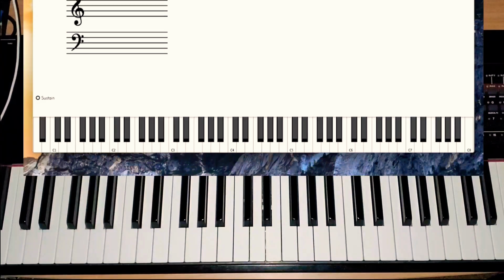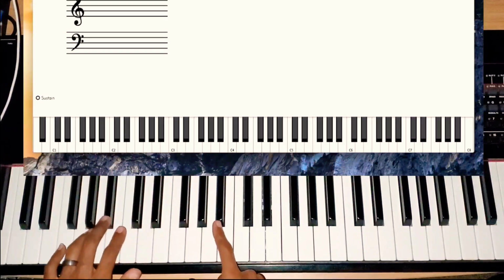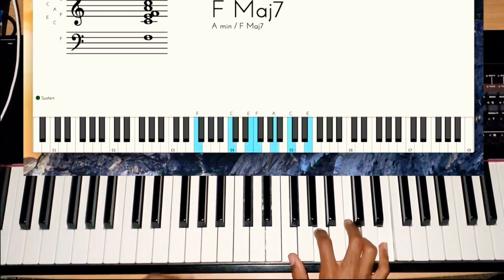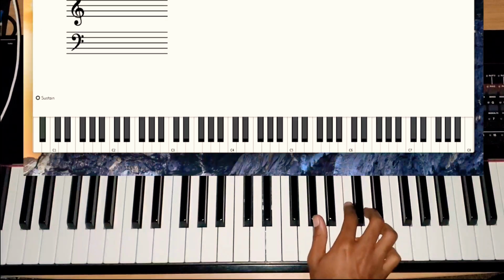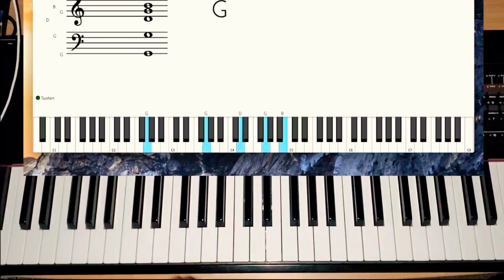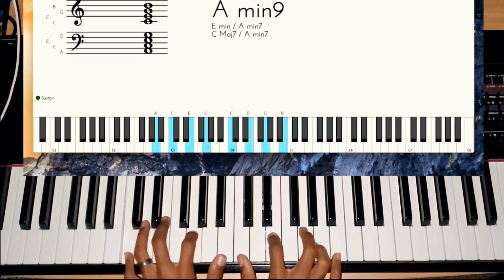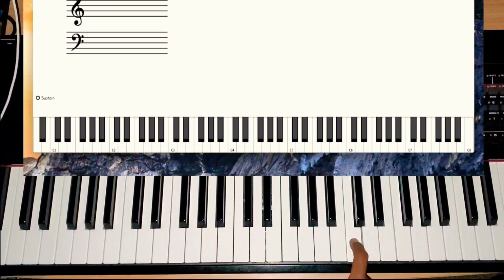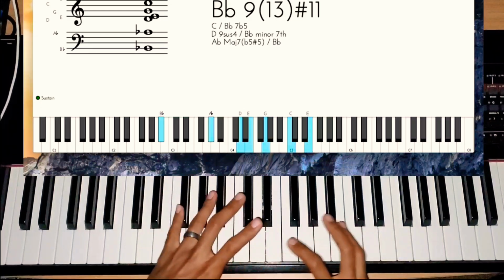Awesome Re harm Technique! Major Hack! Intermediate-Advanced (Silent Night Song Example)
HAPPY HOLIDAYS‼

NEW WEBSITE ALERT ‼‼Also $50 Gift Card Giveaway ‼🤑🤑Make Sure To Go Check Out The New Site 🌐 More To Come Soon

minor chords piano,
minor chords and scales,
a minor chords piano,
a minor chord progressiondominant chords,
dominant chords piano,
dominant chords explained,
dominant and diminished chordsgospel piano movements,
gospel movements piano tutorial
piano lessons on the web,
piano lesson beginnerpassing chords piano,
passing chords gospel,
passing chords for beginners,
passing chords explained,
passing chords and progressions,
passing chords for beginners and intermediates
reharmonization,
reharmonization piano,
reharmonization techniques,
reharmonization chords,
reharmonization explained
piano scales and chords,
piano scales tutorial,
piano scales explained,
piano scales and keys,
must know piano scales
piano theory notes,
piano theory chords
piano chords explained,
piano chords lesson,
piano chords tutorial,
piano chords advanced,
piano chords and melody,
piano chords christmas,
piano chords christmas songs,
piano chords cover
Christmas song, silent night
Piano chord progression